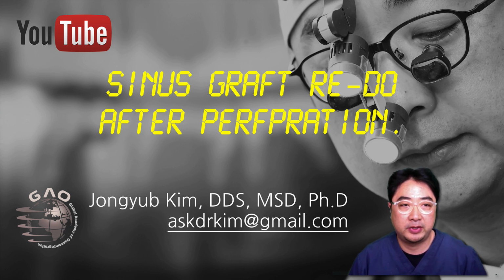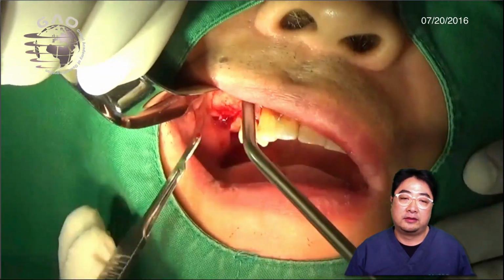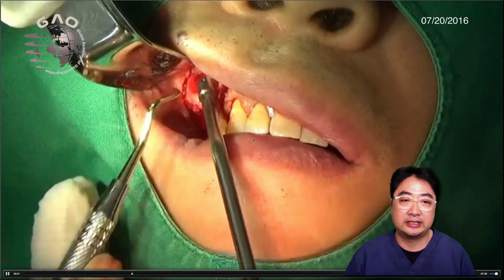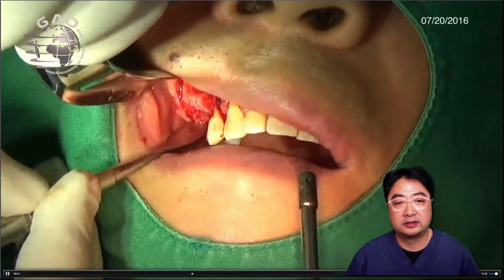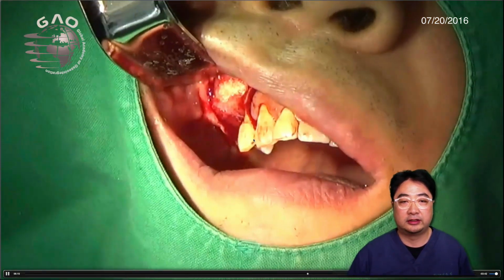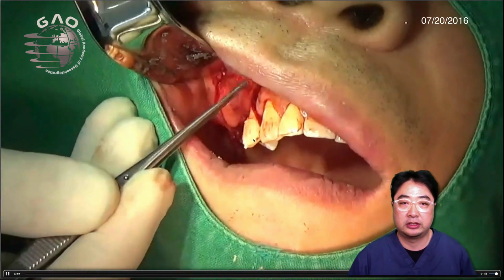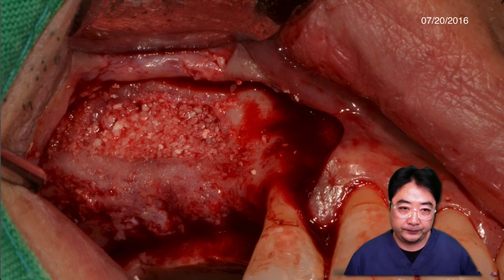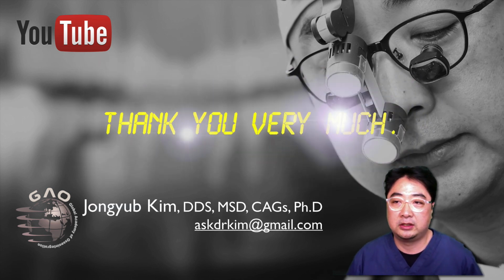#5. Dental implant(In Action) - A case of Re Do Sinus graft - GAO askdrkim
Fun learning dental implant from clinical case.
A case of re-visit maxillary sinus graft after sinus membrane tear.
Movie clip is included.